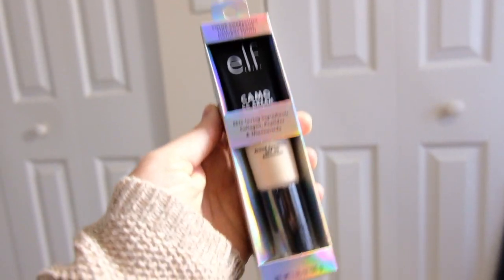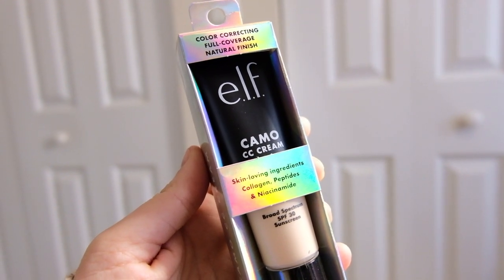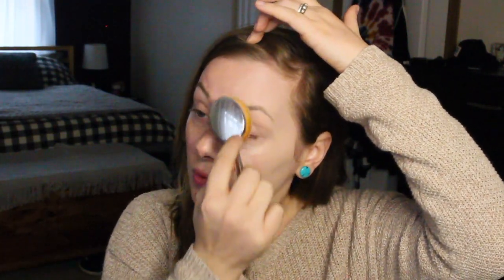Elf Cosmetic's NEW Camo CC Cream Foundation with SPF 30 | First Impressions Review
Hey,

Here is my review of the Elf Camo CC cream complimentary from Influenster.

Shade is 120N and retails for $14.

Let me know what you think of this foundation.

YESSTYLE CODE- NYLORAC

Nylorac_beautyandbrews
Nylorac_org